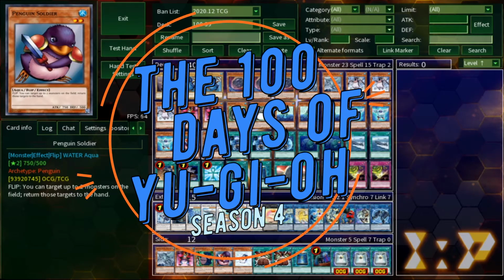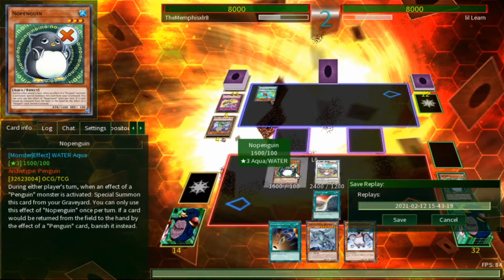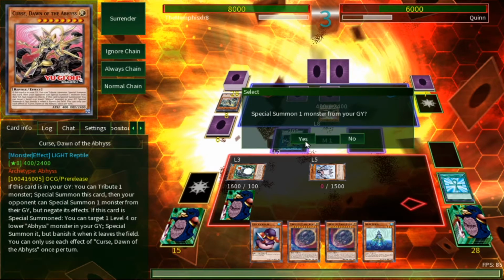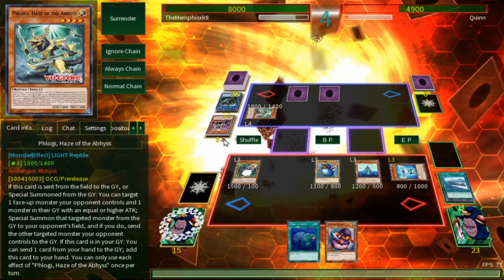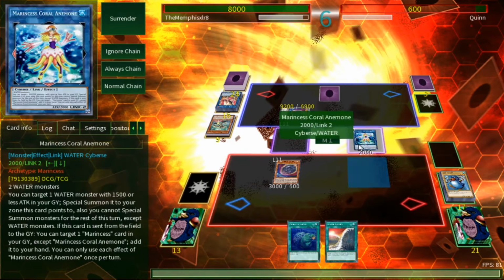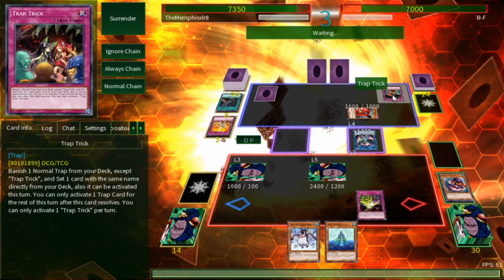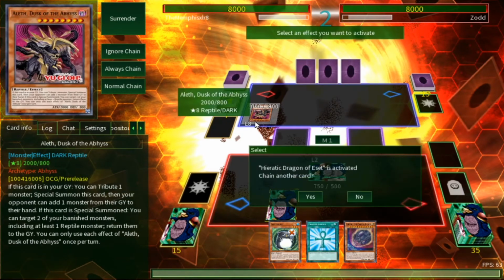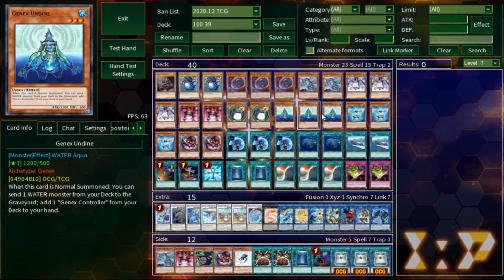The power of PENGUINS!! The 100 Days of Yu-Gi-Oh season 4 Ep39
You thought a Deck had to negate everything to be good? WHO DECIDED THAT?!

You thought a deck had to do combo after combo to win? WHO DECIDED THAT?!

You thought I couldn't summon Trishula in this Deck?!  WELL YOU'RE WRONG, SON!!

Penguins Vs Amazement, Blackwings, and a double dose of Abhyss!